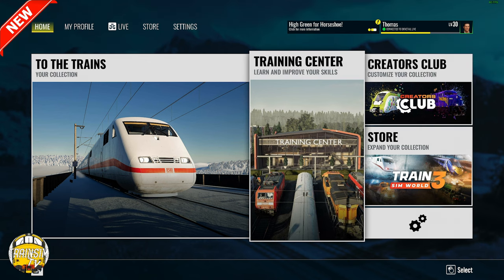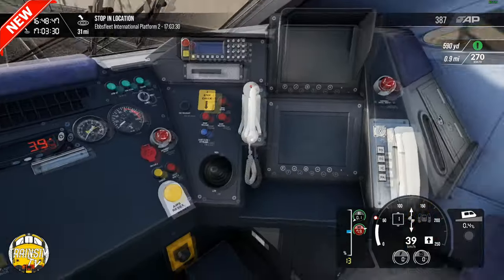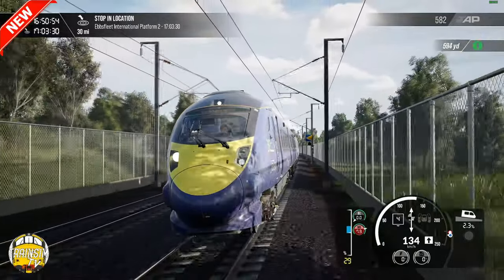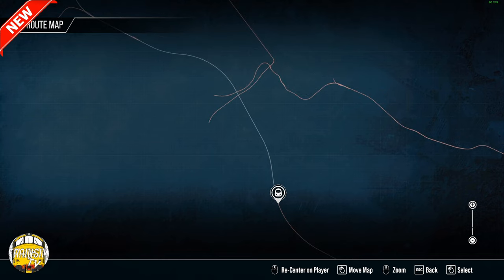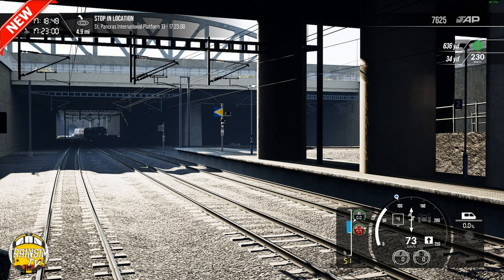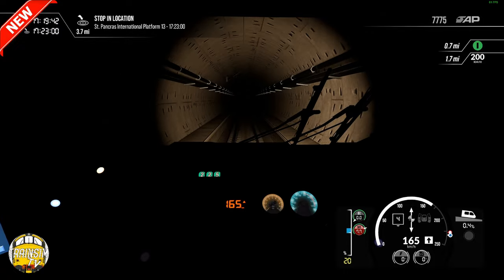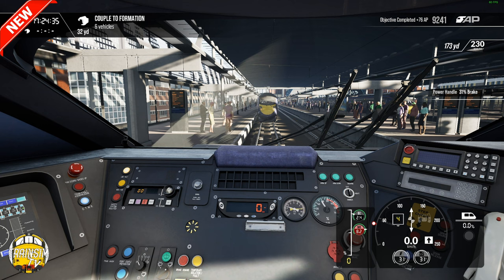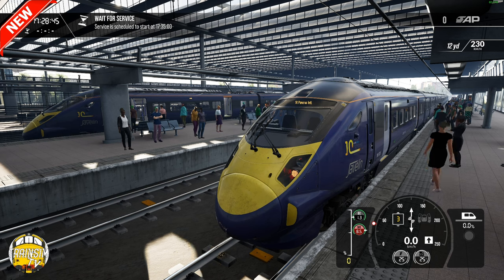Train Sim World 3: South Eastern High Speed Extended | Early Access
Welcome to Train Sim World 3 and the Early Access period. In this video we will be taking a look at the South Eastern High Speed Extended route between Ashford International and St Pancras International stations.

We talk and discuss features throughout the video, feel free to add your thoughts and comments below in the chat!

Train Sim World 3 officially launches on the 6th September 2022.